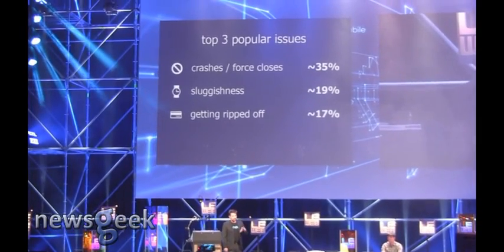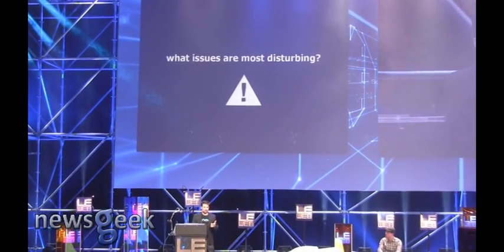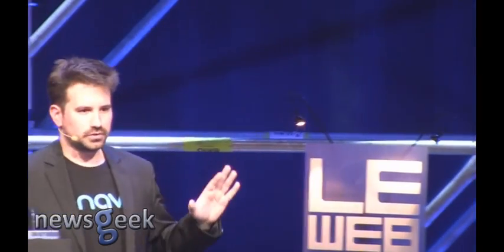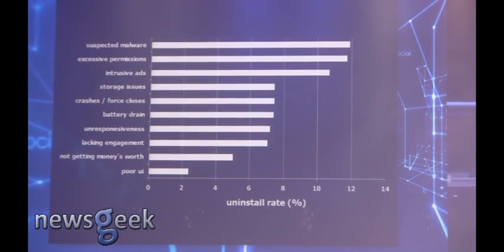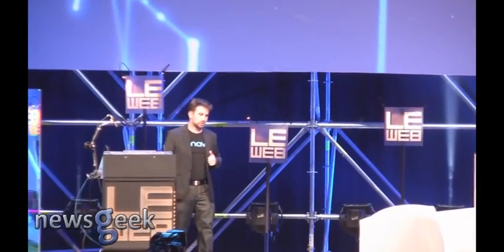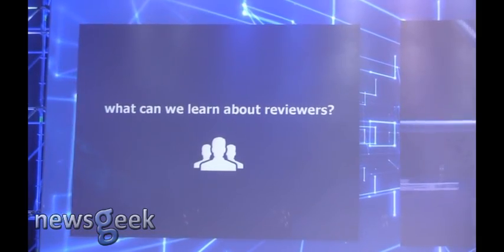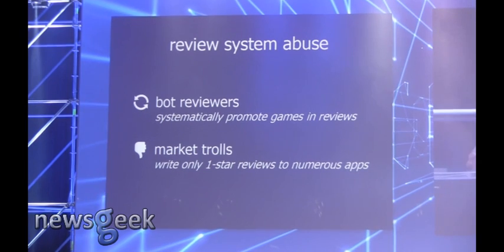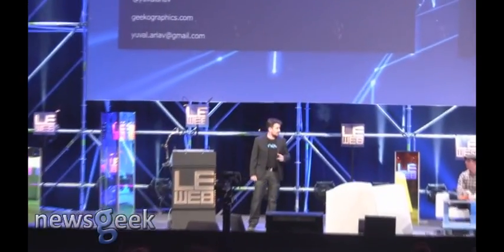LeWeb 2011 - Yuval Ariav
Yuval Ariav - Chief Architect @ Onavo on Appstore Review Analyses at LeWeb '11